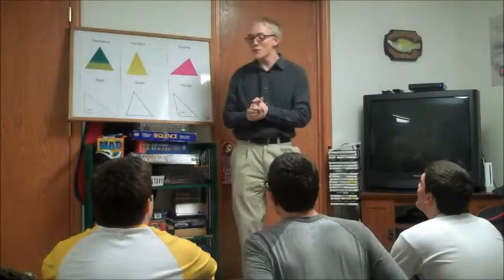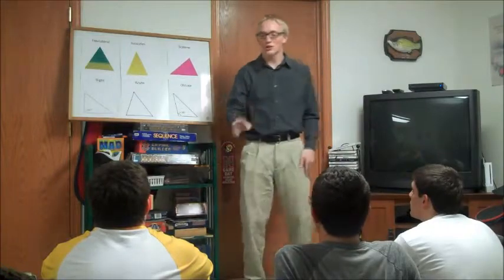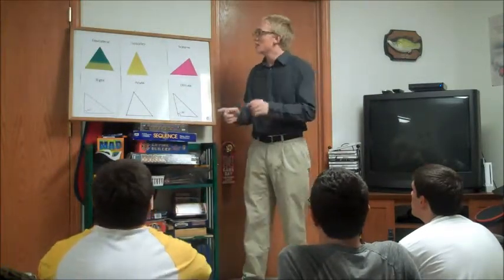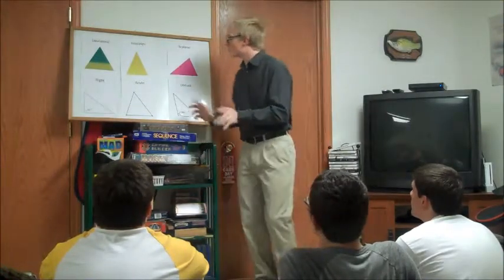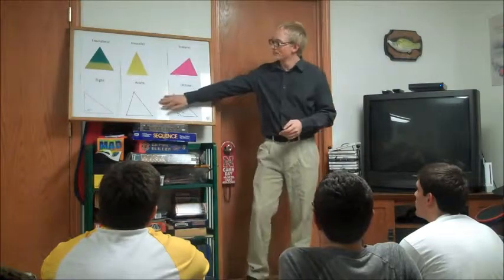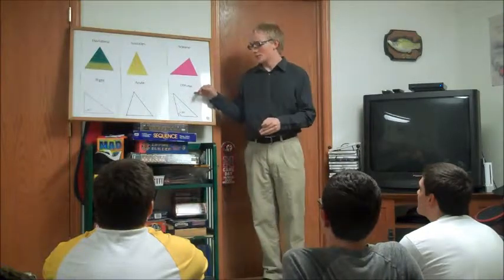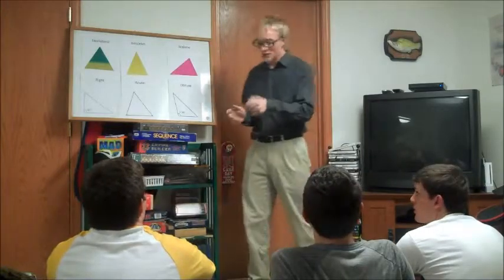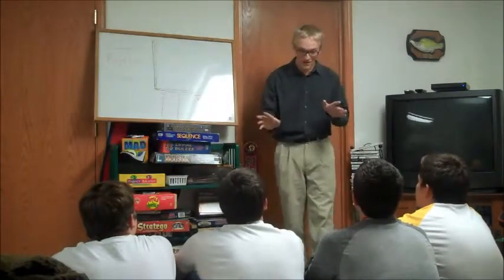Distinguishing Different Types of Triangles- Breakthrough Collaborative